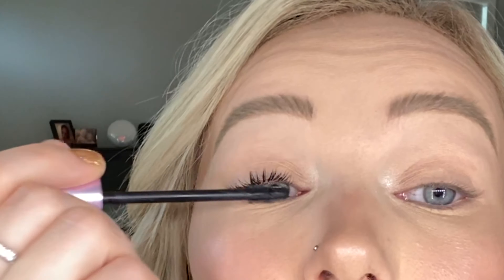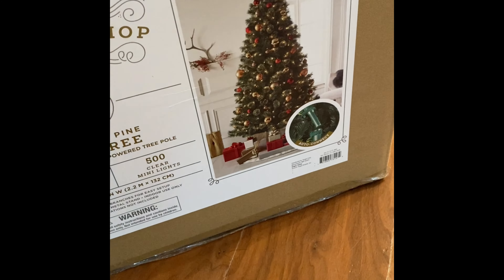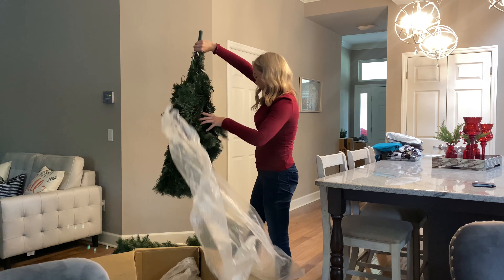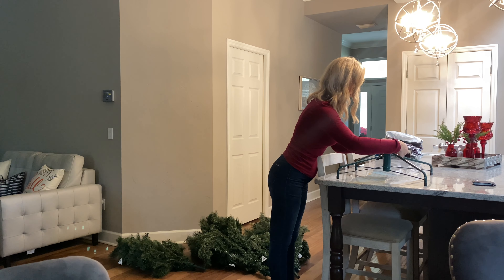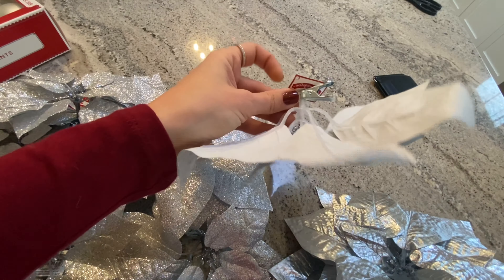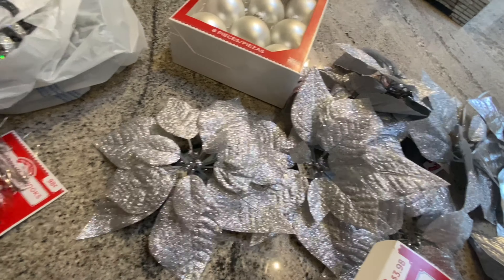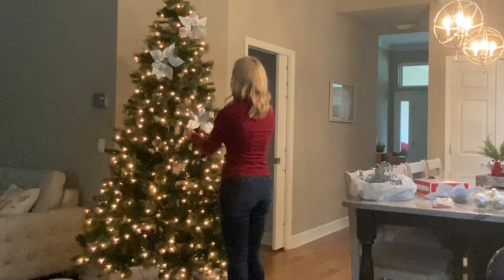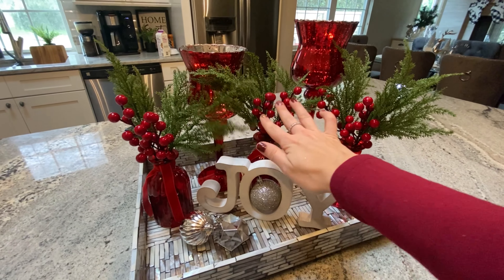Thanksgiving GRWM + Christmas 2020 Home Decorating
GRWM ft Home Christmas Decorating

Hello My Beauty Lovers! I hope everyone had a wonderful Thanksgiving with their loved ones and enjoyed delicious meals. In this video I get ready for the  day using some of my recent makeup and skincare favorites and also will take you to do some Christmas decorating.

P.s my ICloud had some major issues last night, hence the delay In posting till next day😅

Decorations mentioned:

Ornaments Same brand, clear ornaments